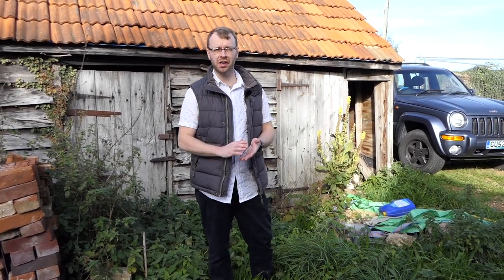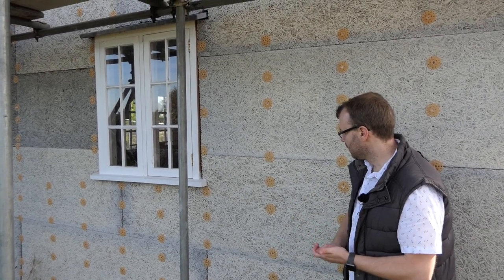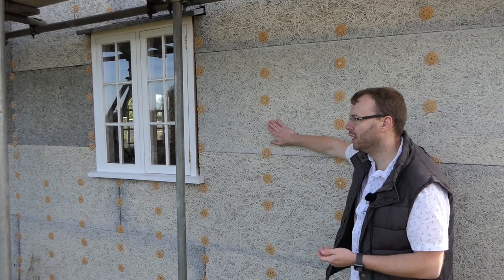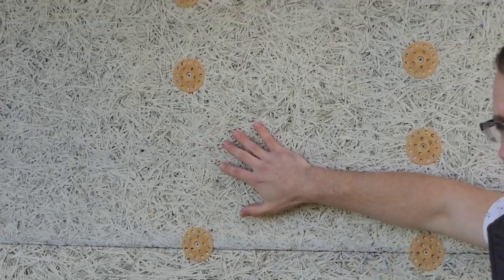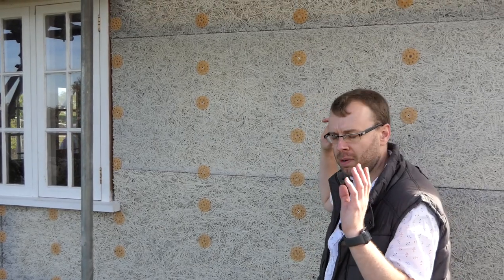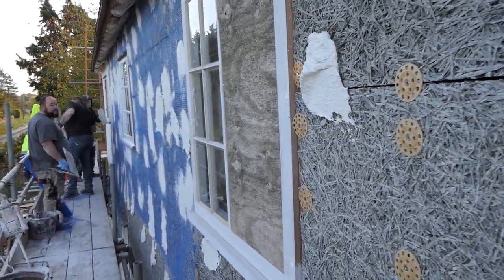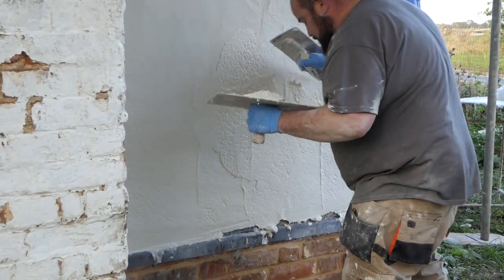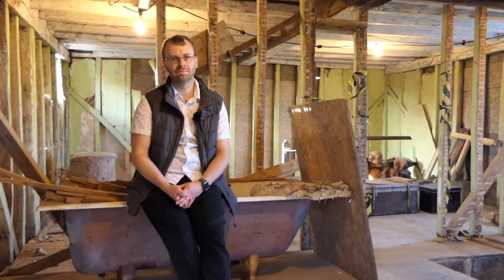Rendering the walls | The Old Workhouse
We have started getting the walls rendered!